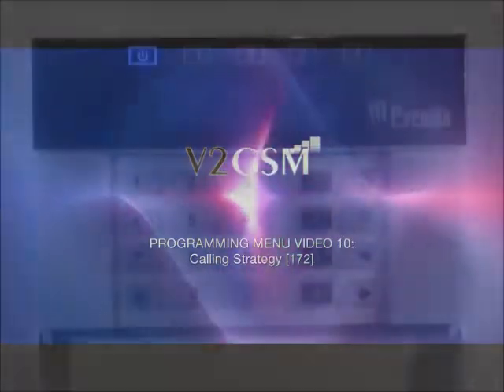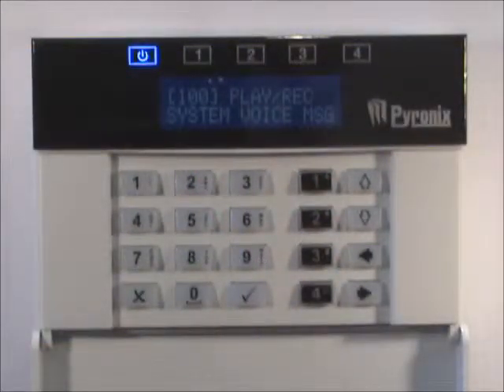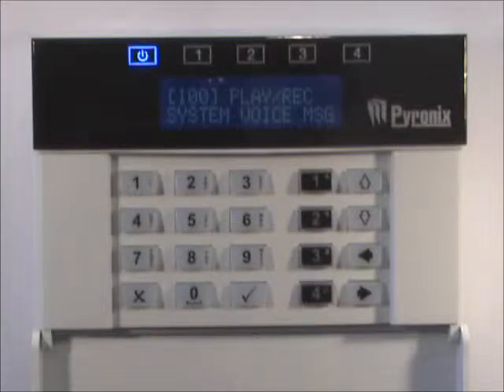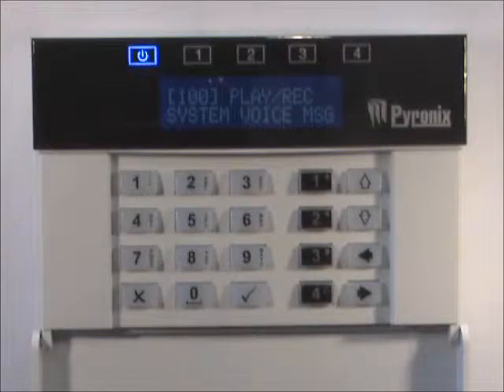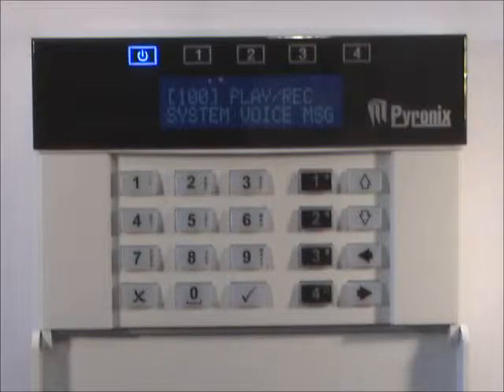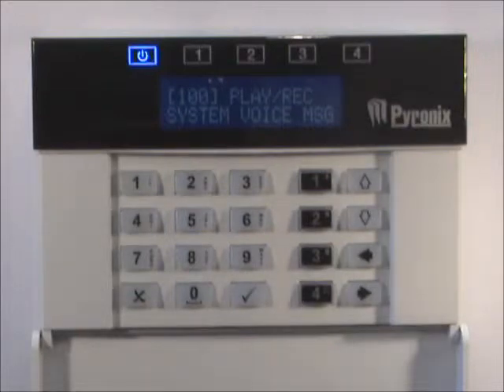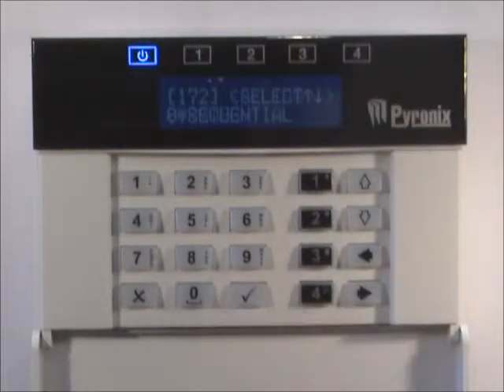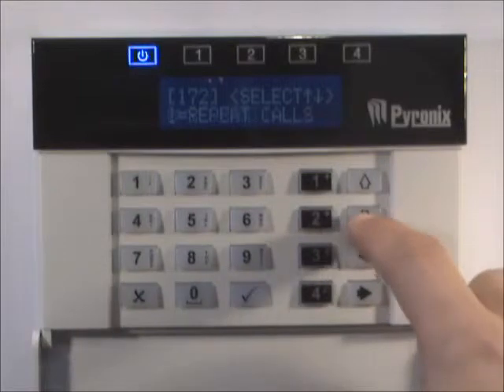V2 Video 10: CAlling Strategy [172]